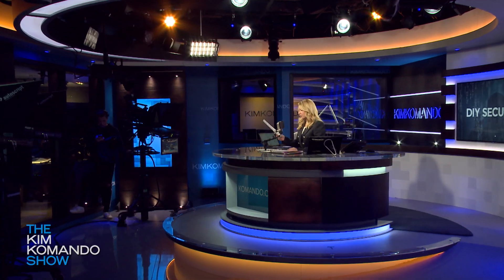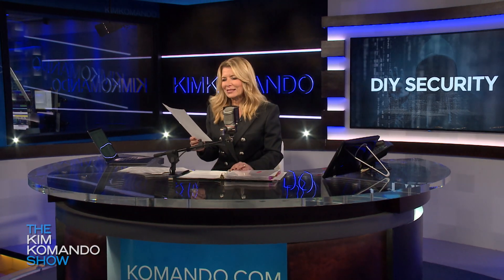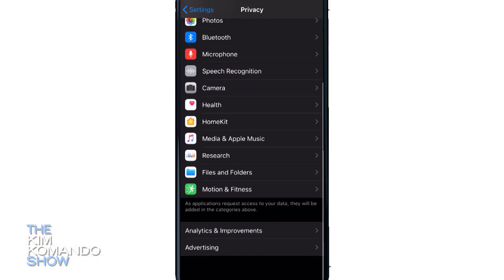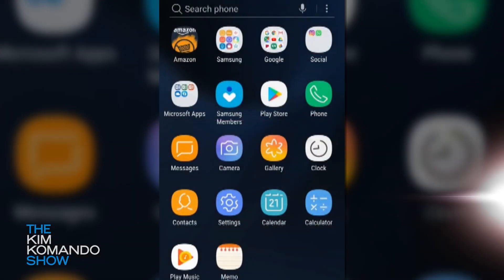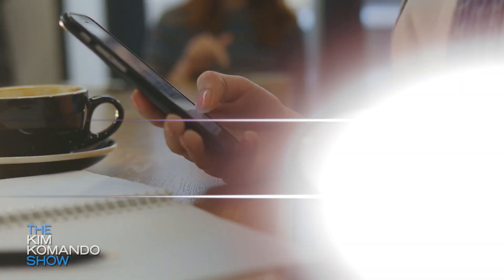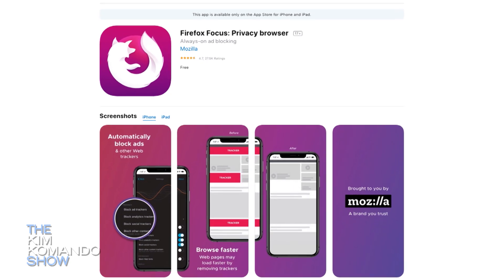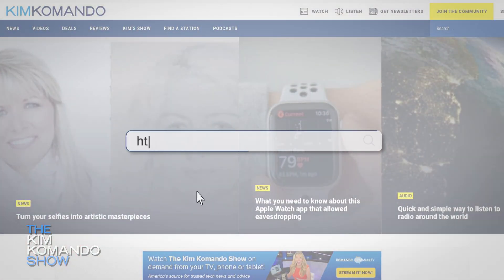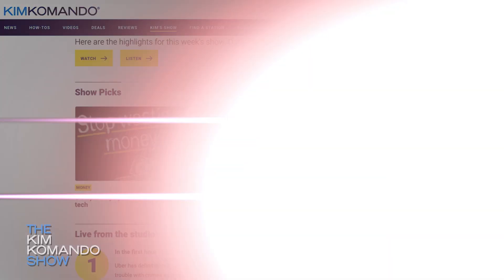8 ways your phone tracks you - and how you can stop it | DIY Security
It's no secret — your phone tracks you. Sure, it means you can use handy features like GPS and Find My Friends, but it's also the reason you're served invasive targeted ads. So how can you stop all this creepy tracking? You need to dive into your smartphone settings. Kim will walk you through exactly what to do to protect your privacy.